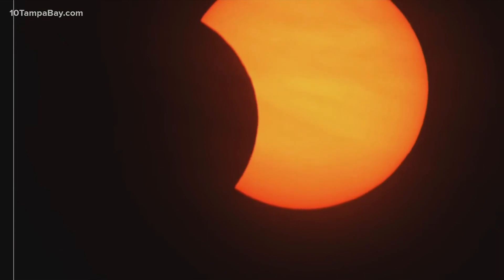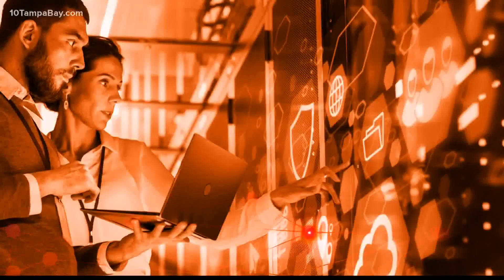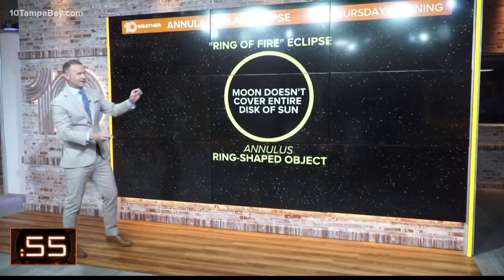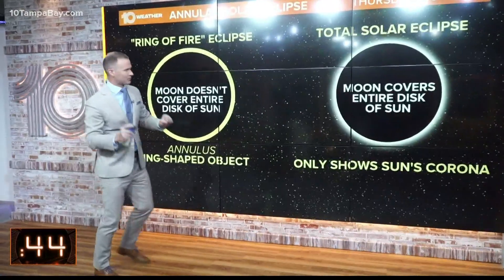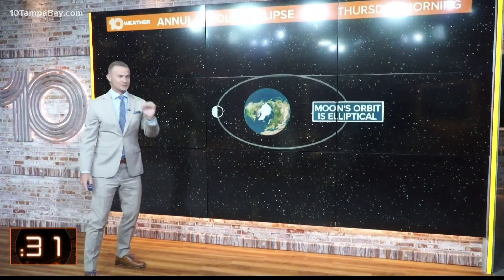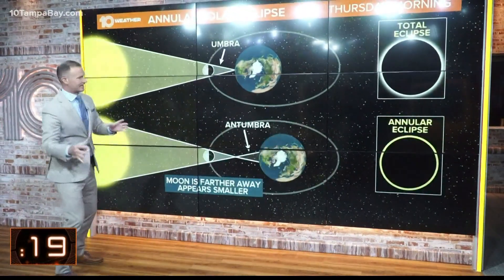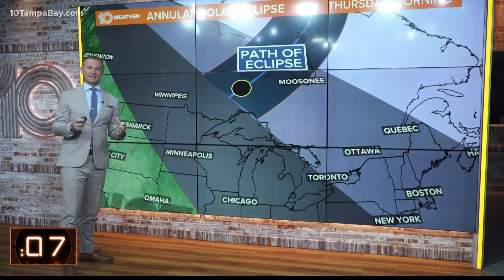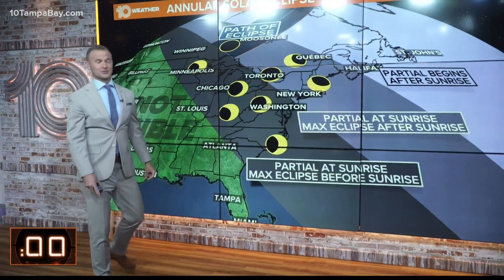Here's what's happening during the 'Ring of Fire' solar eclipse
The difference between a total solar eclipse and an annular solar eclipse.